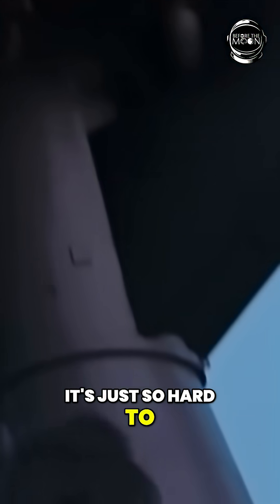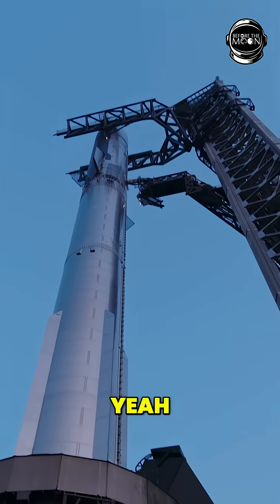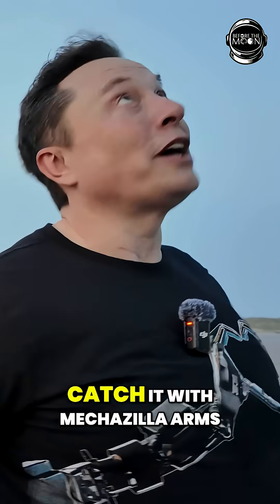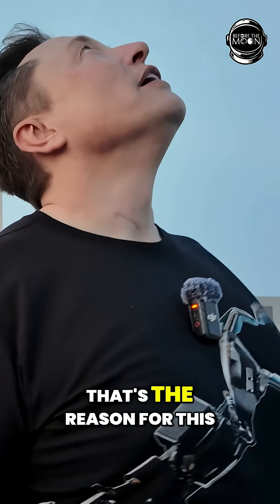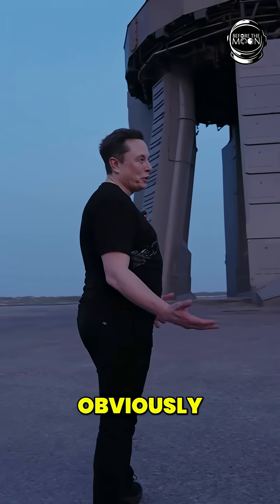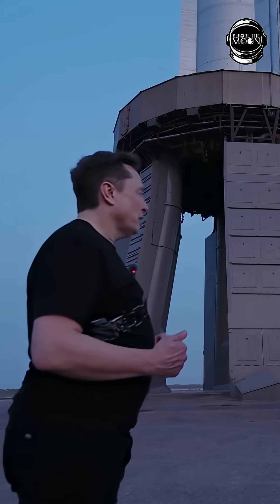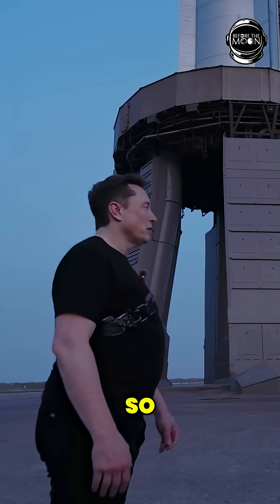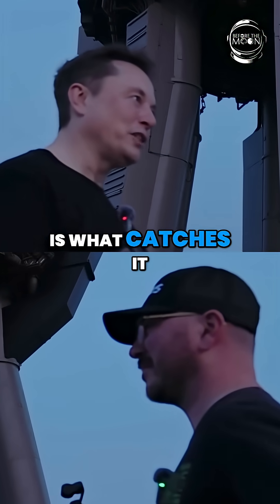Catching a Rocket: SpaceX's Mechazilla Explained!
The challenge of catching the largest flying object ever made—a 5,000-ton rocket—with Mechazilla arms is discussed. Inspired by Kong vs. Godzilla, this innovative approach aims for rapid reusability.